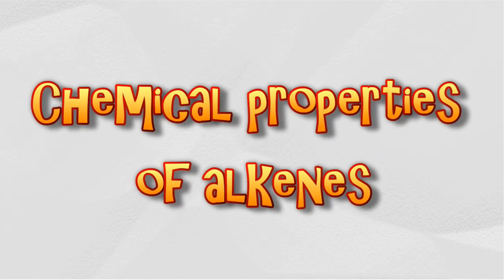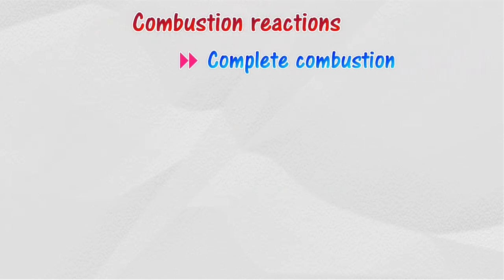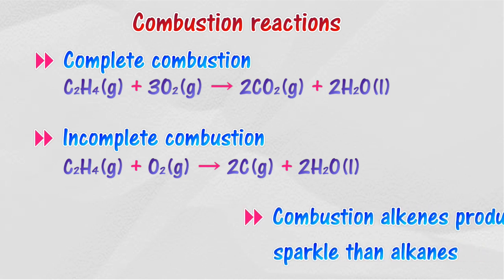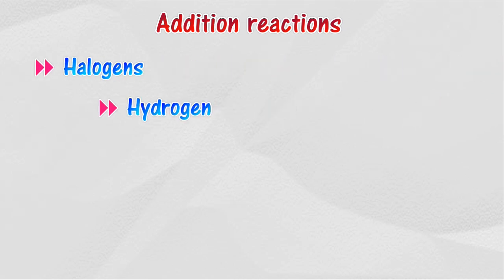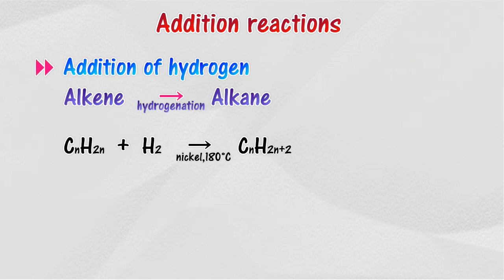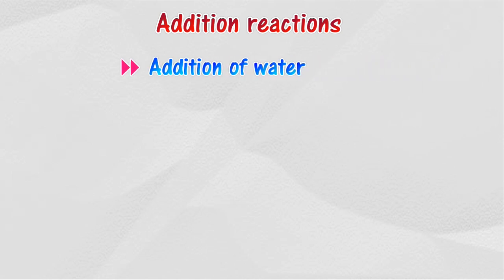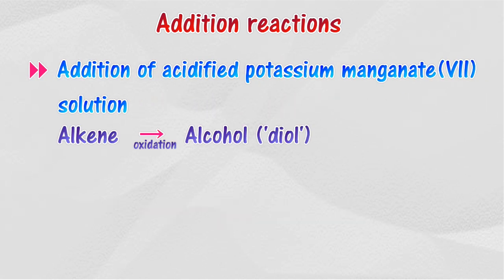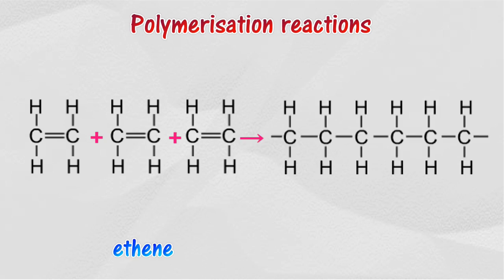Chemical properties of alkenes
2.3 Alkenes